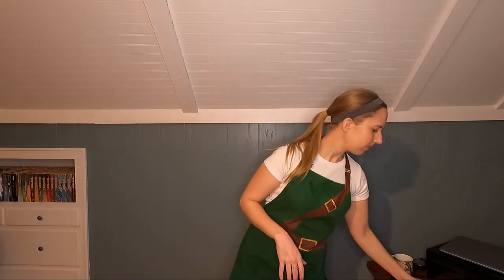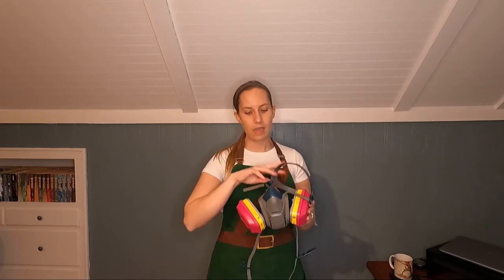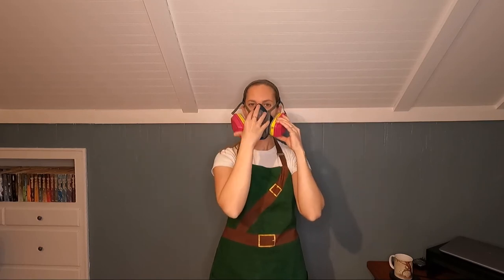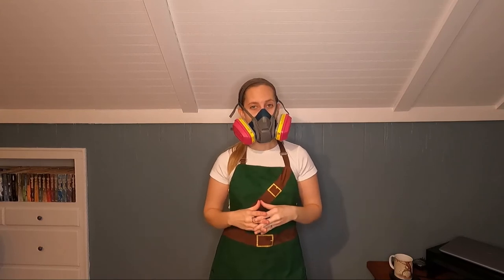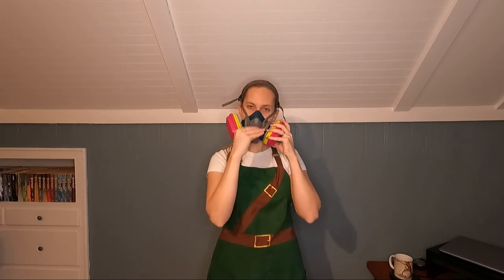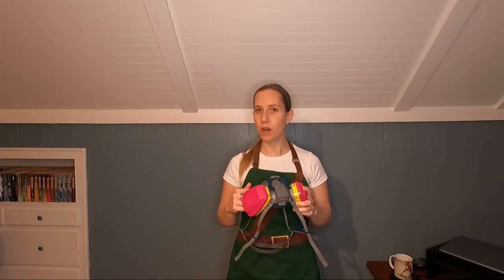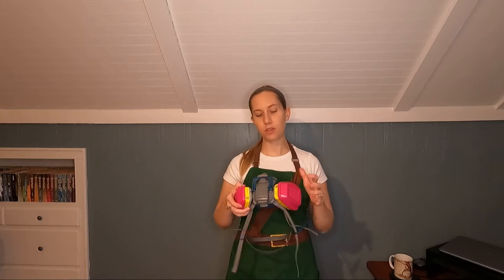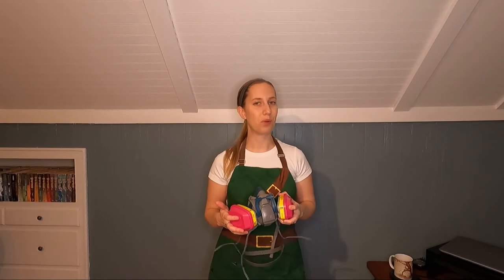How to Choose a Respirator and Filters for Cosplay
Want to make sure your lungs stay healthy so you can cosplay forever? Me too. So put a gosh d*mn respirator on already :)

6501 QL Respirator
6502 QL Respirator
6503 QL Respirator
60923 Filter Cartridges
60926 Filter Cartridges